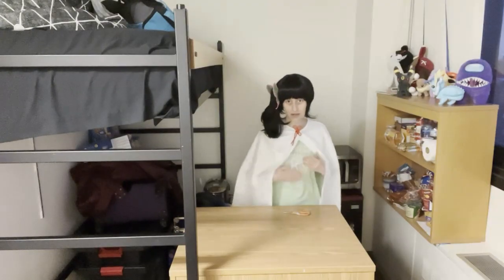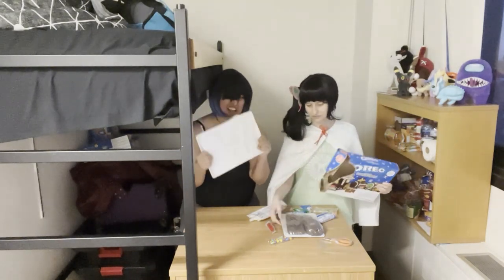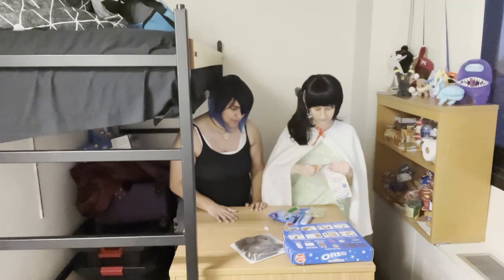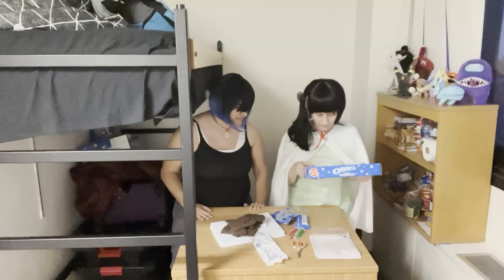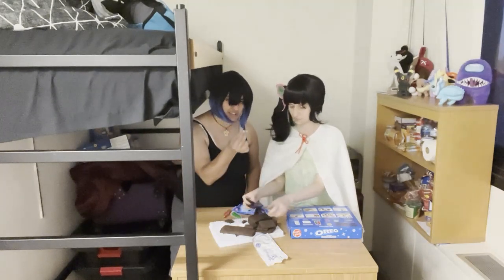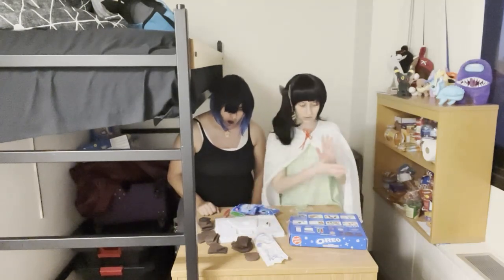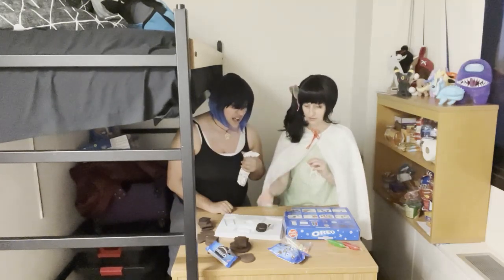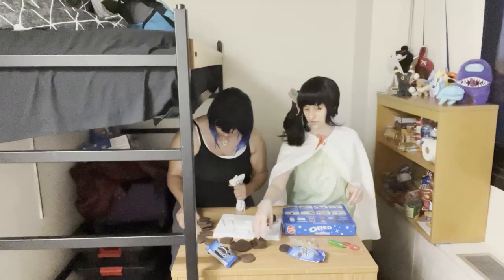Inosuke can't READ?! [[Oreo Train SHENANIGANS | Demon Slayer cosplay]] ( ft. @dragonfire1466 )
This was pure chaos, Inosuke just brings something out of me I can't explain. xD Nothing in here was planned, it was all just bouncing off one another.